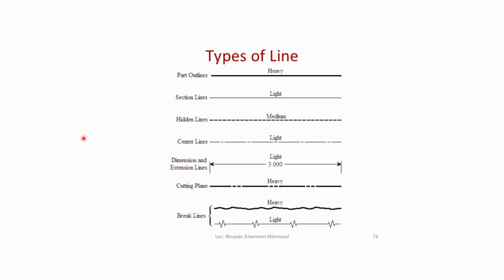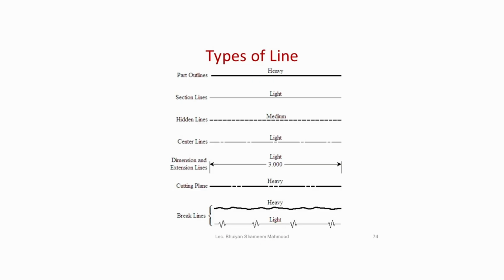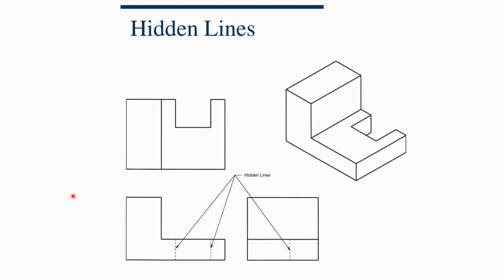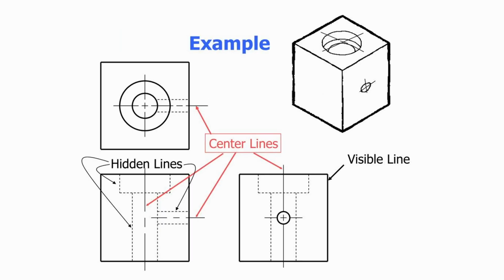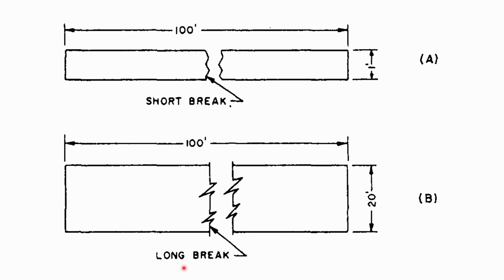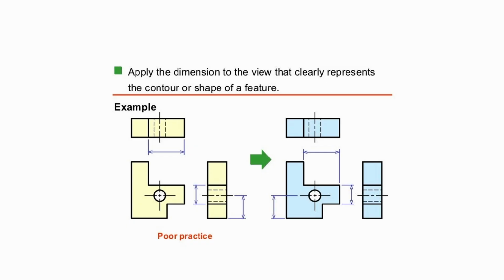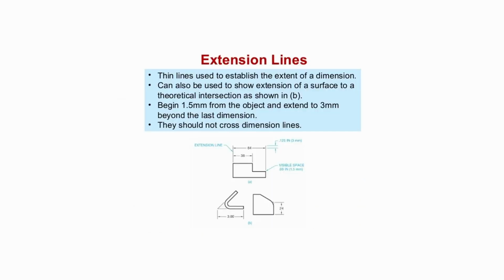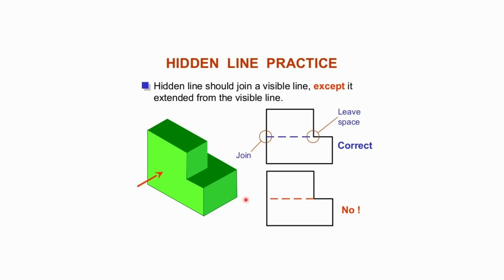Lecture line types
This video discusses the different types of lines that are used in an engineering drawing.